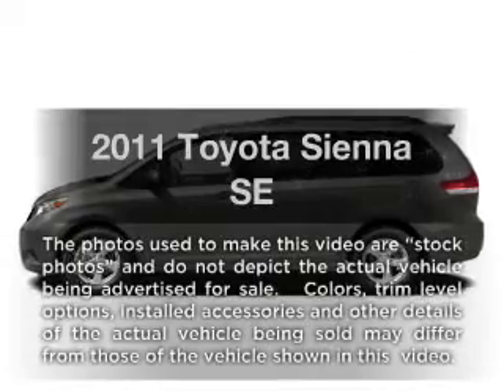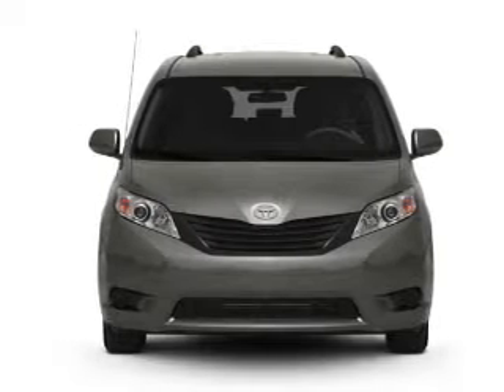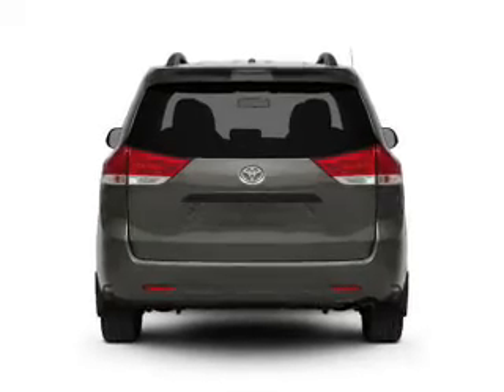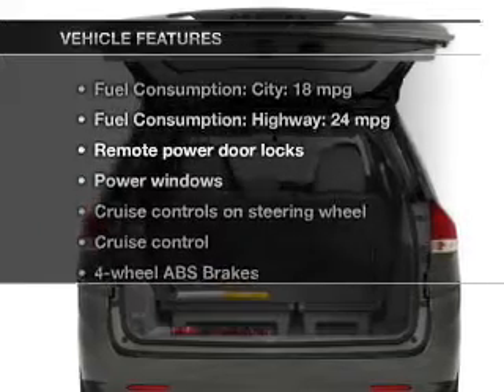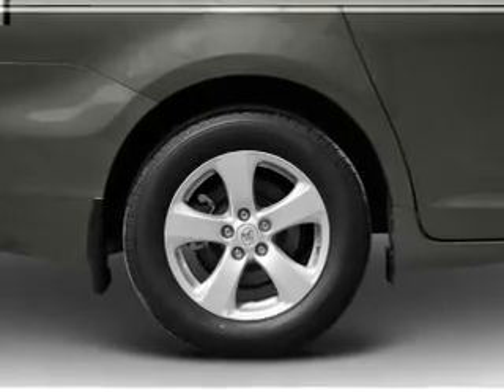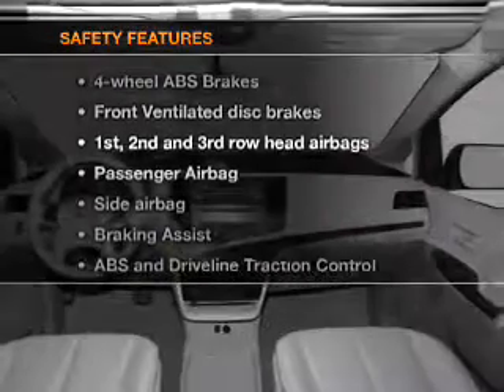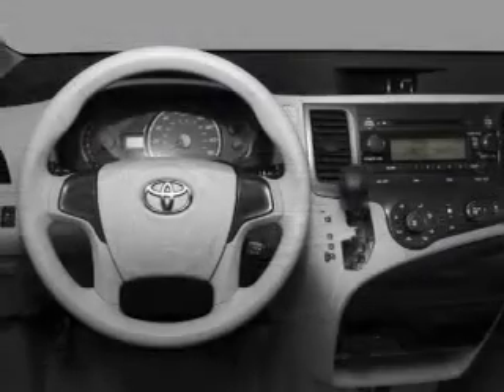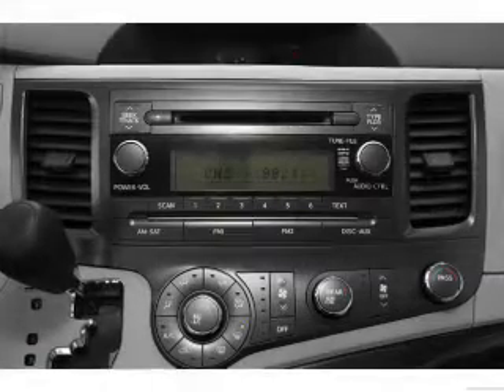2011 Toyota Sienna - Manassas VA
Year: 2011
Make: Toyota
Model: Sienna
Trim: SE
Engine: 3.5 liter 6 cylinder 24 valve
Transmission: 6-Speed Automatic
Color: Salsa Red Pearl
Mileage: 50879
Address:
8710 Kinchloe Dr.